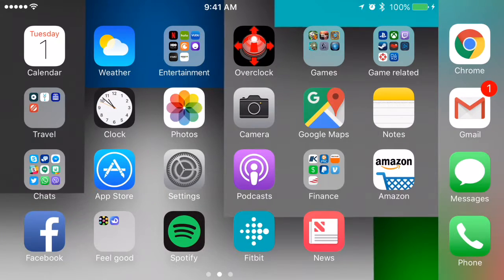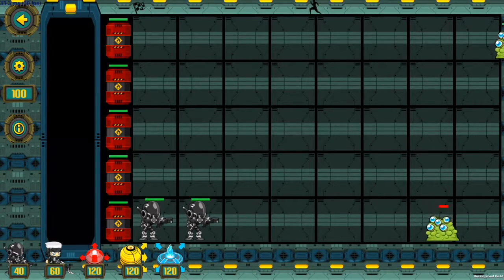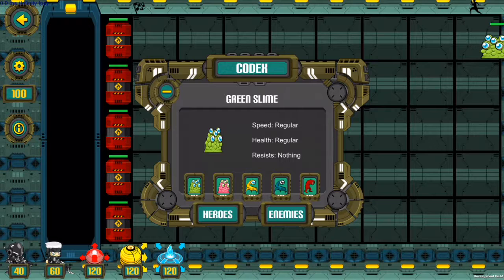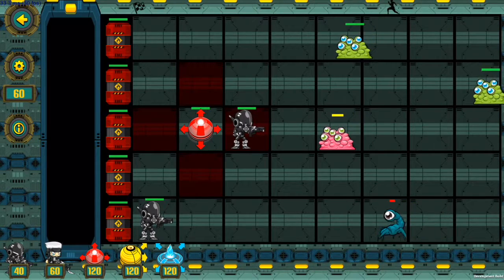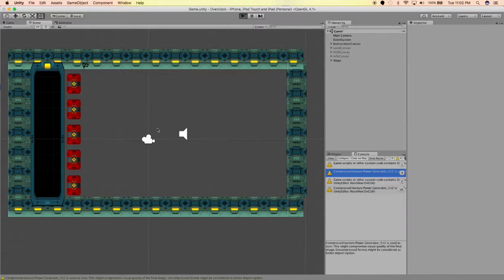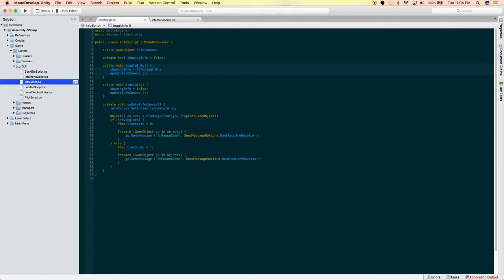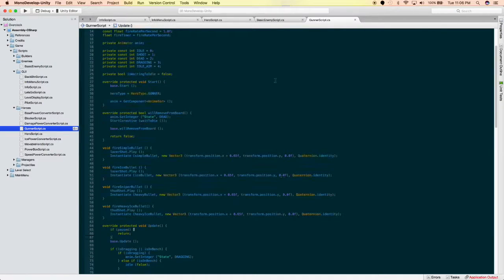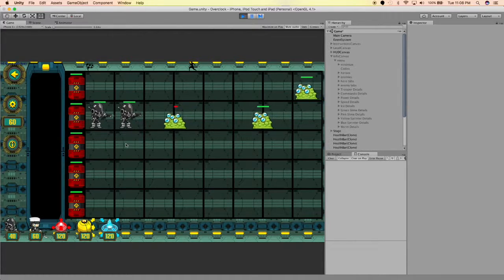Overclock - Milestone 7